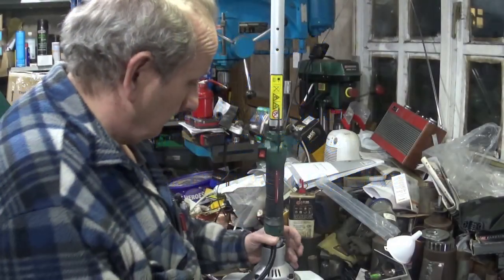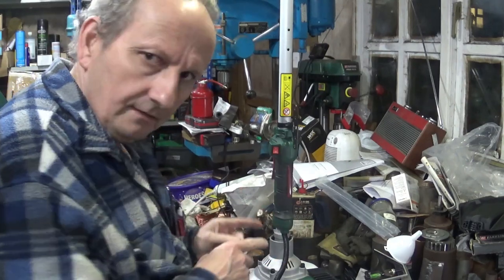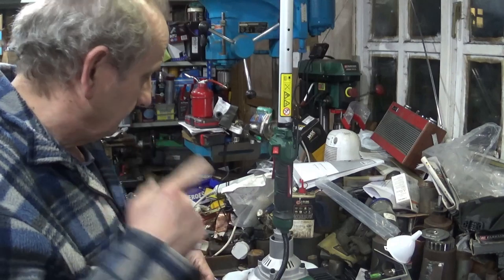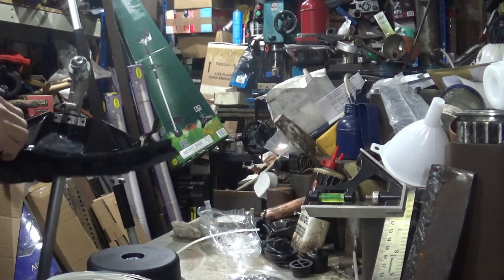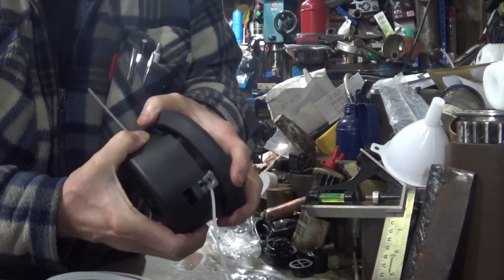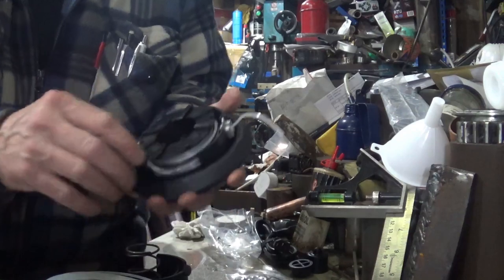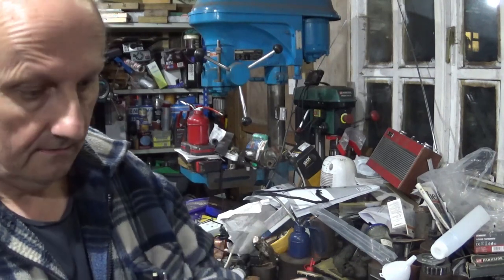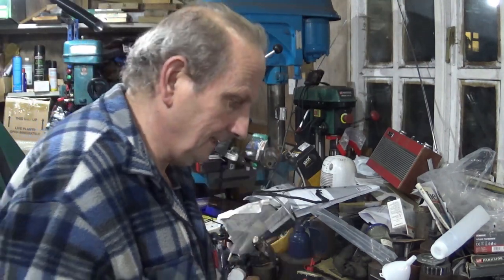Lidl Parkside 4 in 1 Petrol Multitool PBK 4 B3 Review Part 2, putting it together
This is part 2 of 3 covering putting bits on, putting the brush cutter or strimmer head on, chain etc and lubrication points.

0:00    Introduction
0:35    The harness
1:35    Fitting the handle
3:25    Fitting the extension or an accessory to the engine
5:48    Notes on the hedge Trimmer attachment and grease point
7:07    Strimmer/brush cutter, fitting guard and cutting heads
14:42   Changing the strimmer line
15:21   Fitting the chain
24:15   Removing spark plug connector
28:00   Choke and cleaning the air filter
30:43   Conclusion